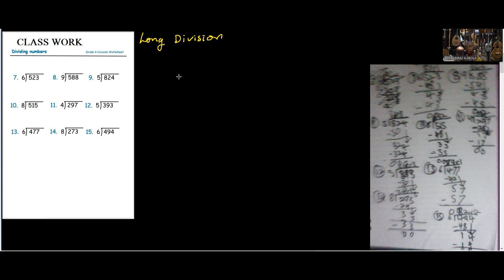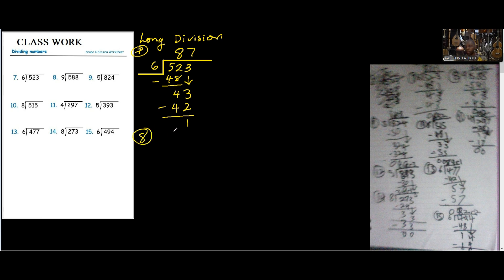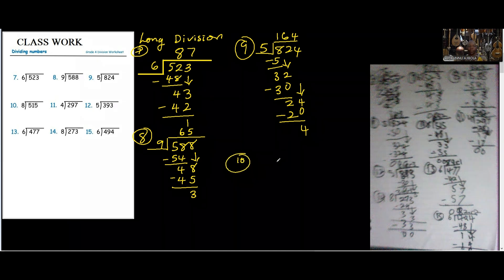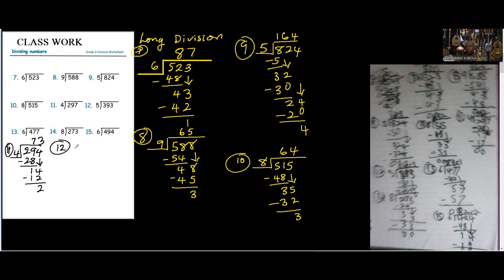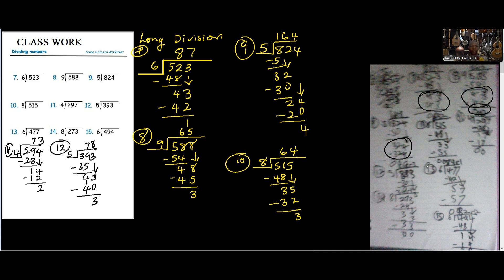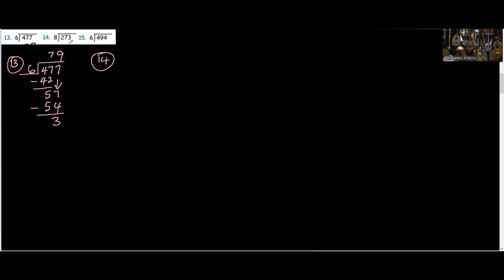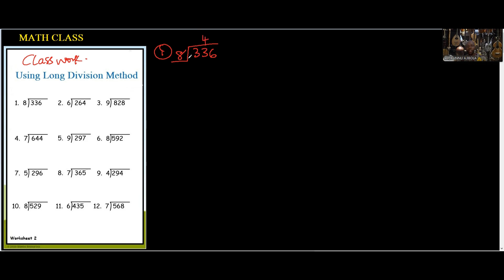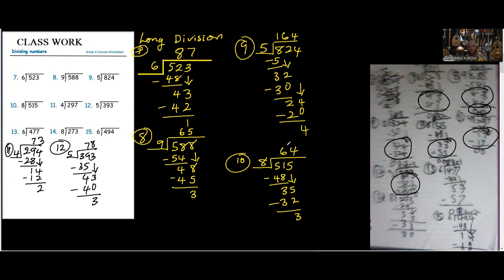Using Long Division Method To Divide Numbers Above 100